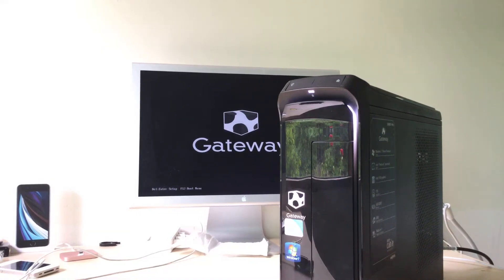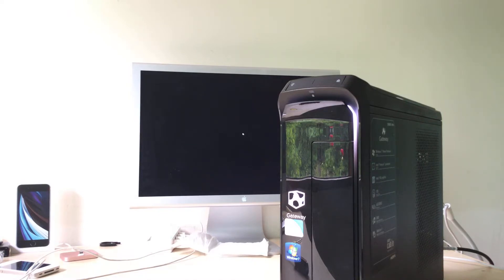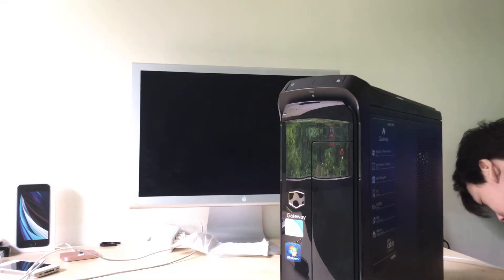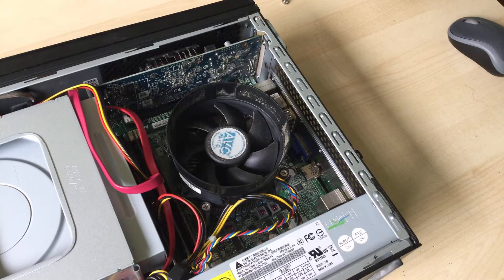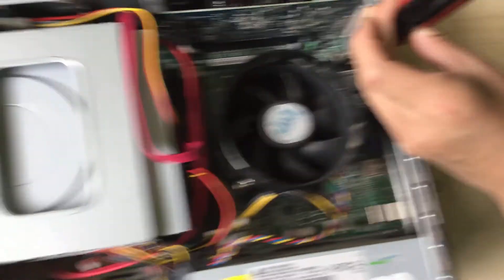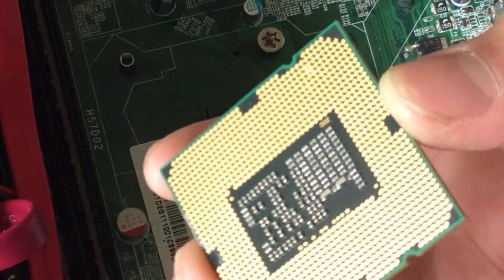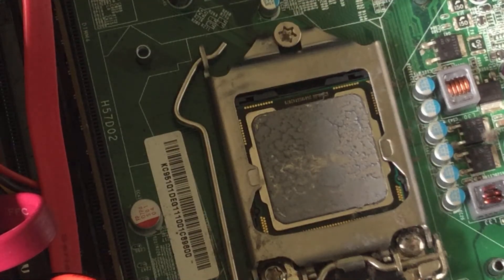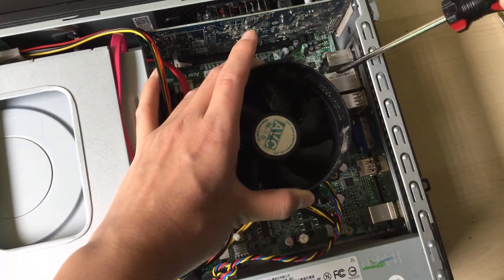How to Replace the CPU in a Gateway SX2851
This is you you replace the CPU in a Gateway SX2851 desktop computer.

Links